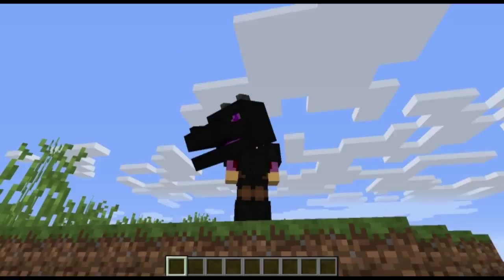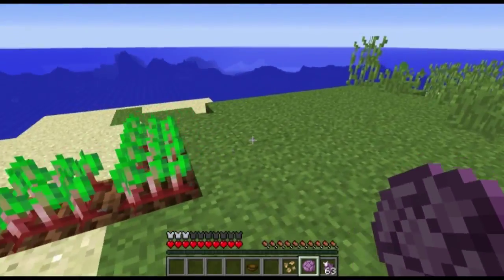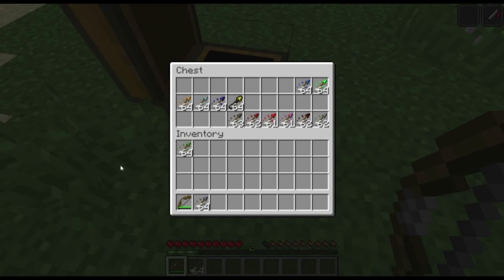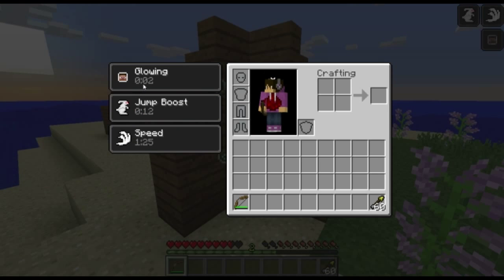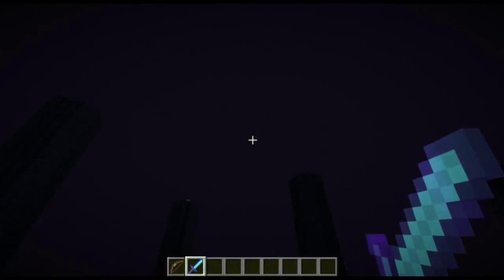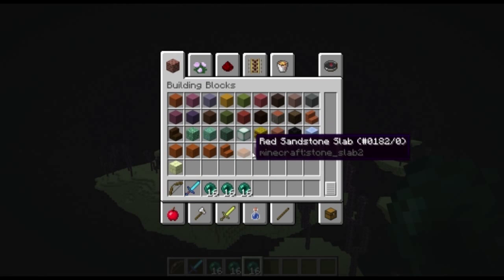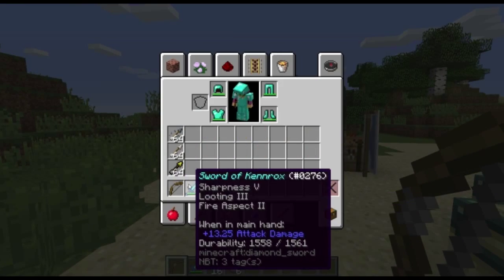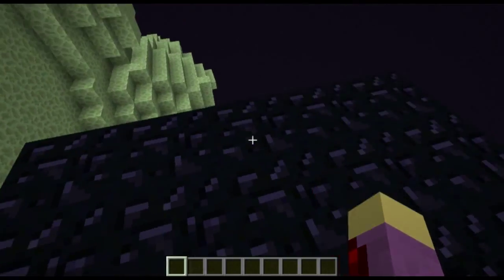Minecraft 1.9 Snapshot Review